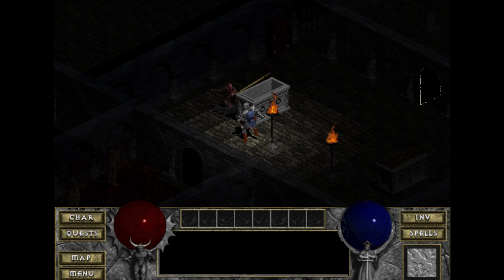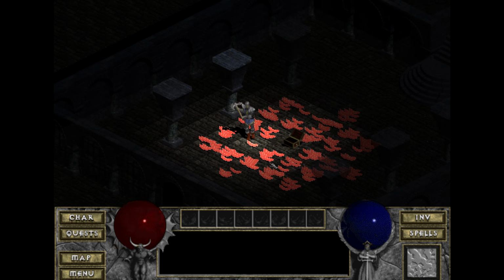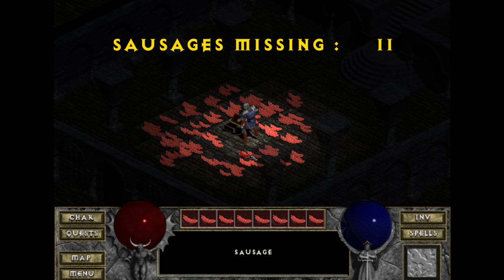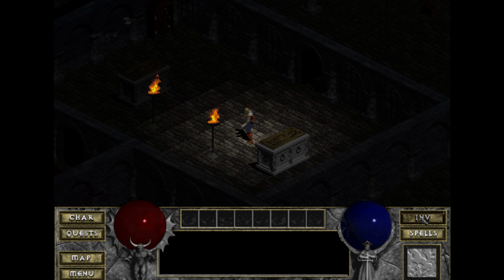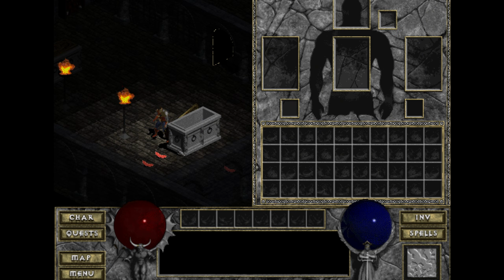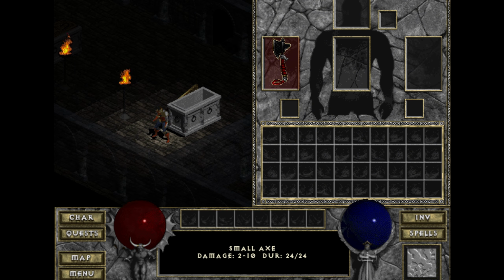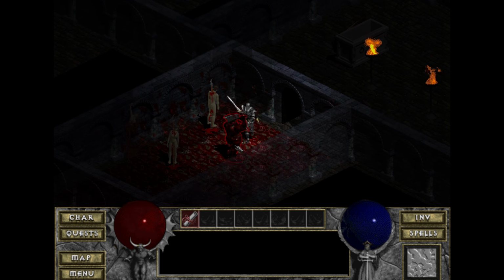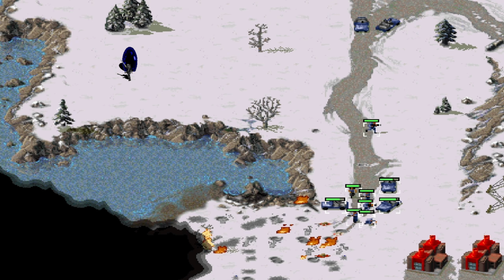I added loot in my Diablo clone... just to destroy the Butcher 😏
I’m wrapping up my journey rebuilding a Diablo-style isometric clone in Godot!
In this devlog, I build a fully functional grid-based inventory and a dynamic loot system.
Watch as implement drag-and-drop mechanics, manage 2D arrays for item tracking, and swap equipment textures on the fly to finally get my revenge and destroy the Butcher.
If you’re into Godot, game development, UI architecture, or creating classic ARPG inventory systems, this video is for you. Stick around to the end to see what classic game I'm rebuilding next! 😉